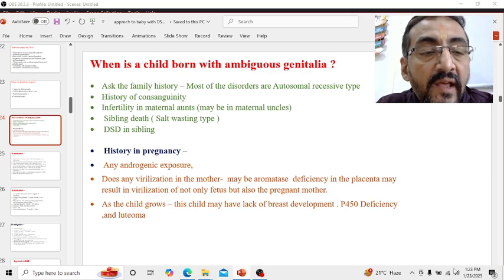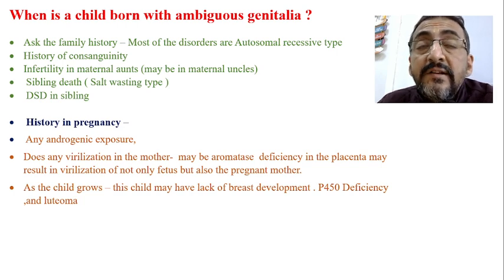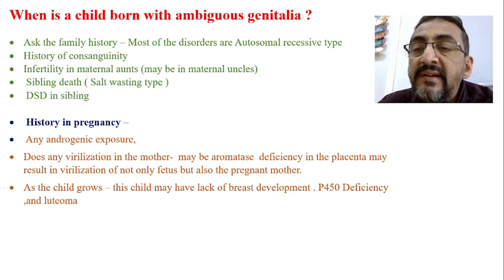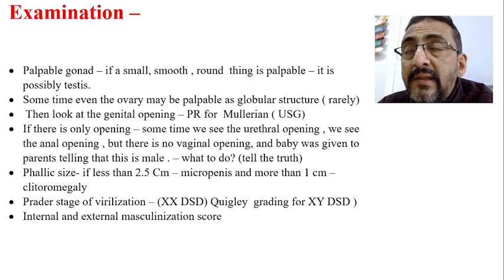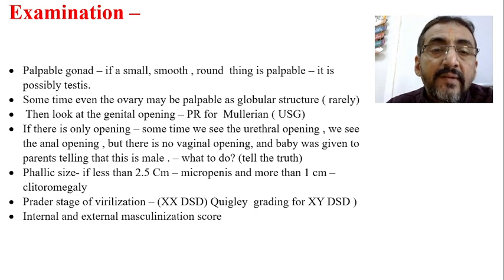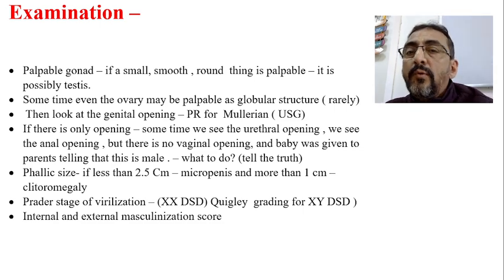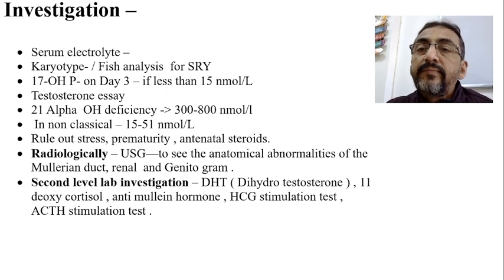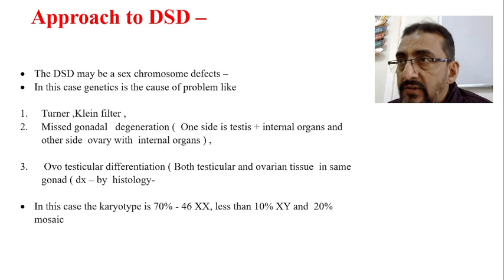Approach to child with Ambiguous Genitalia - Part - 6